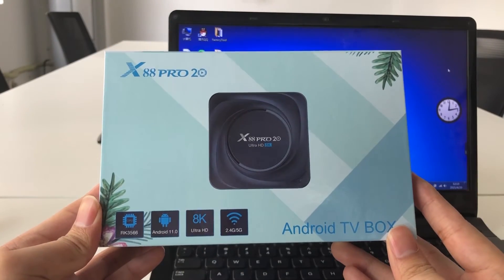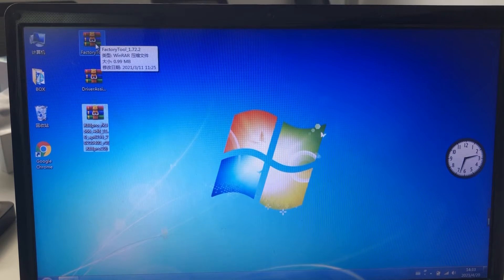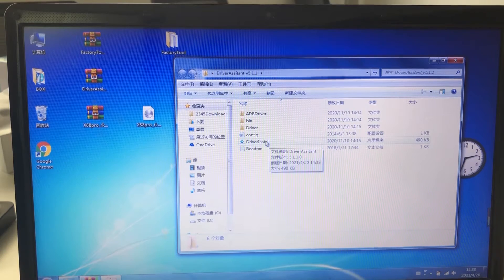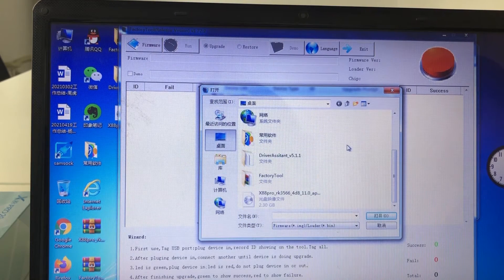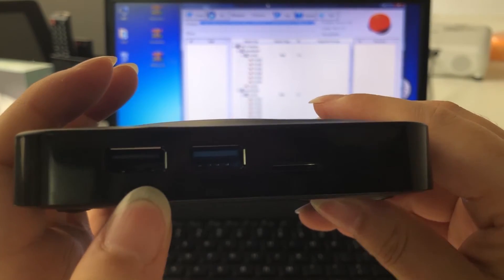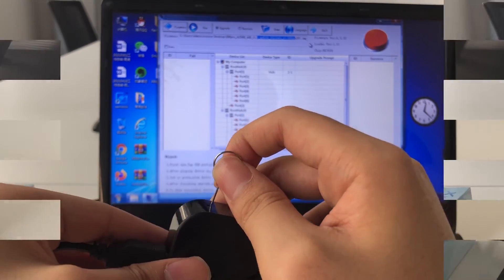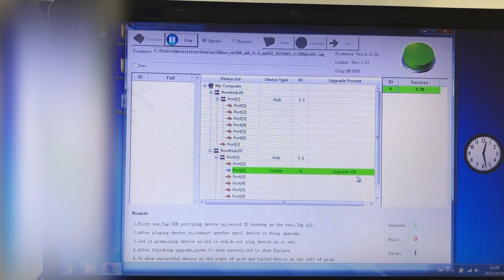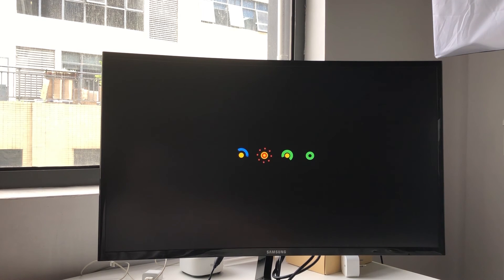X88 Pro 20 RK3566 TV Box Firmware Update Tutorial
Check the video if you want to know how to update firmware of x88 pro 20 android 11 tv box!